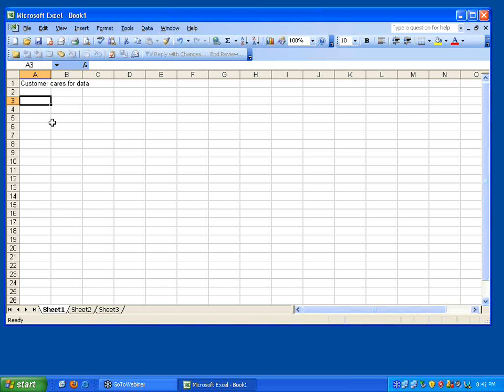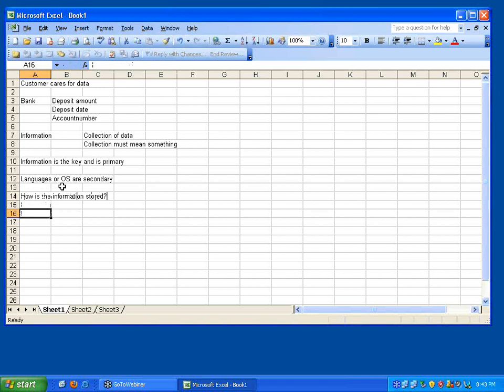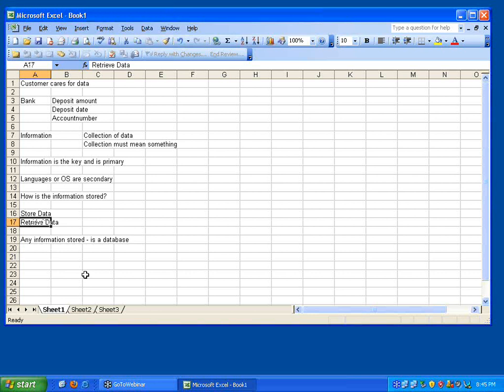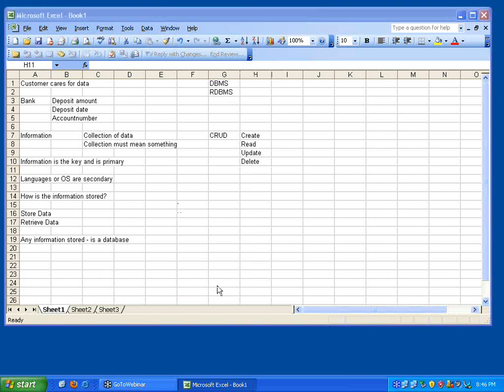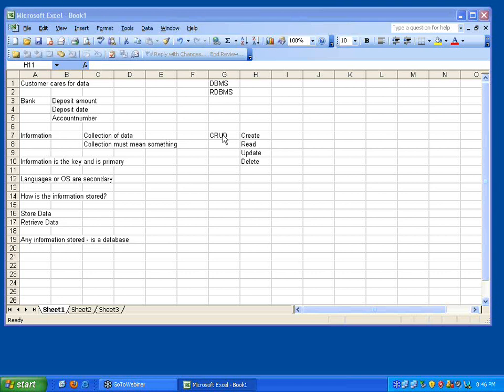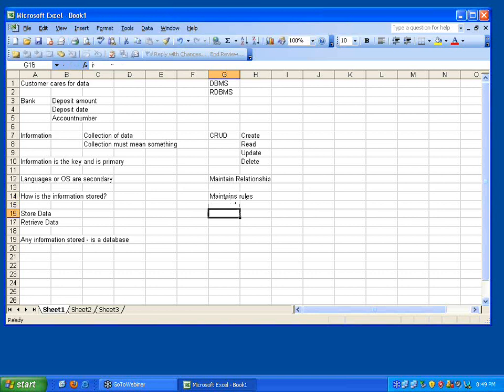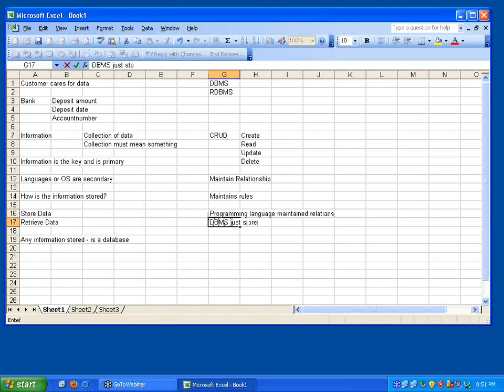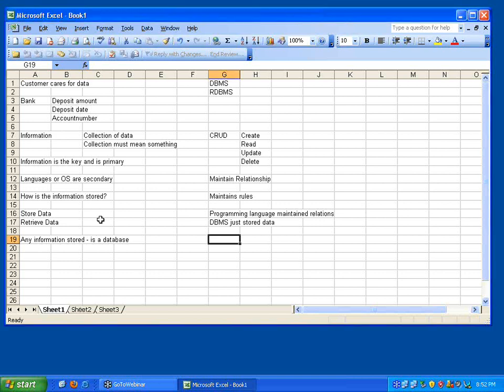Oracle Part 1 RDBMS Basics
Data, Information, DBMS, RDBMS, Uses of databases